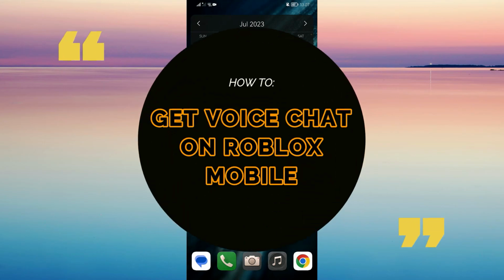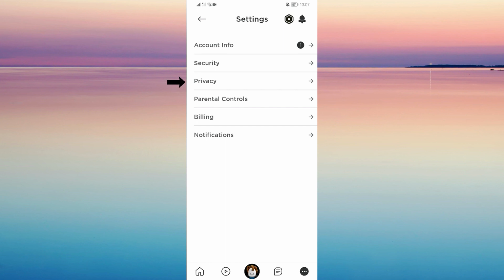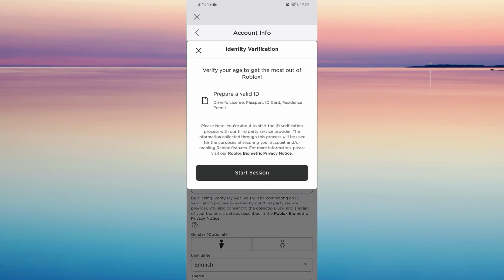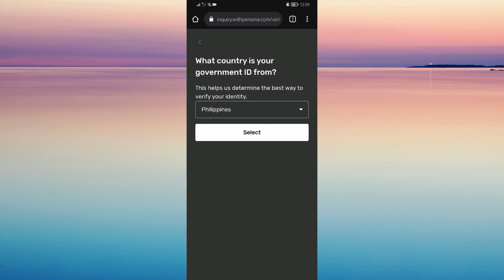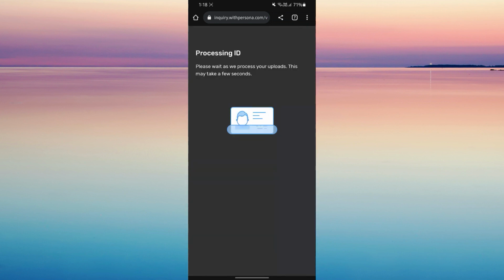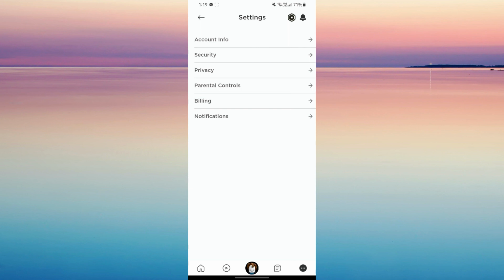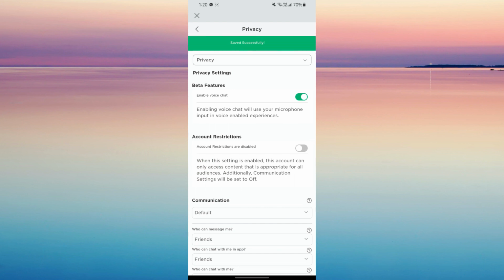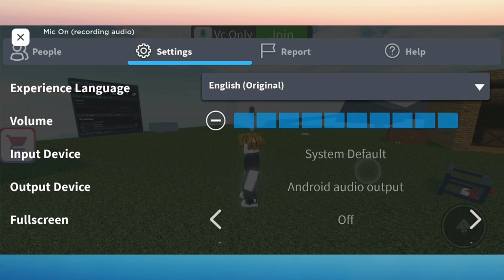How To Get Voice Chat On Roblox Mobile (easy)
How To Enable Voice Chat On Roblox Mobile